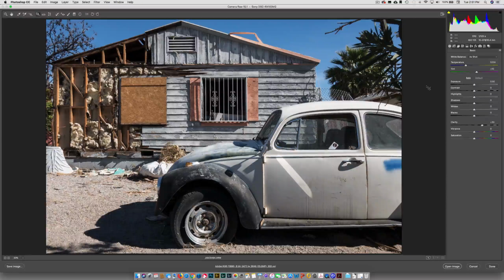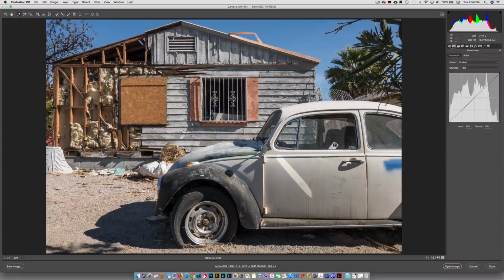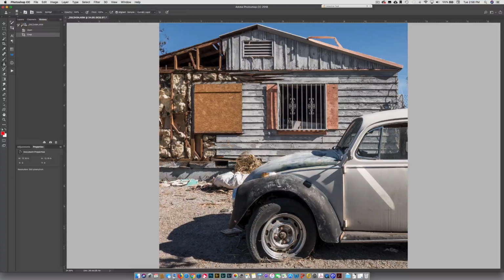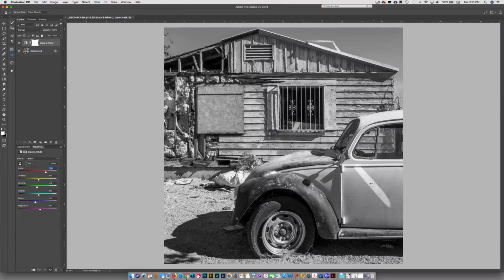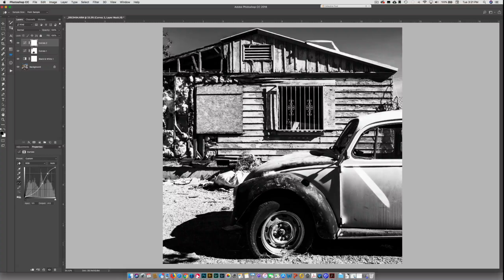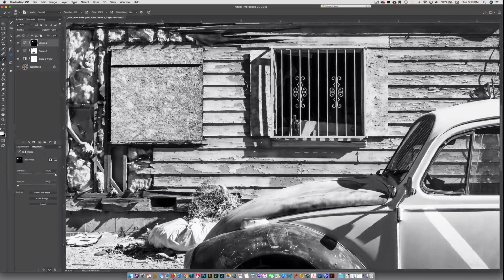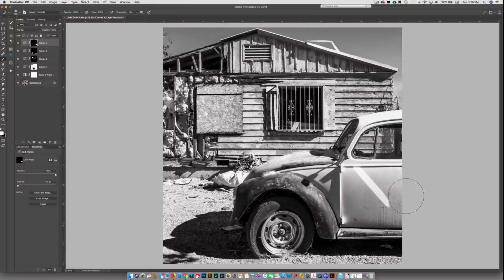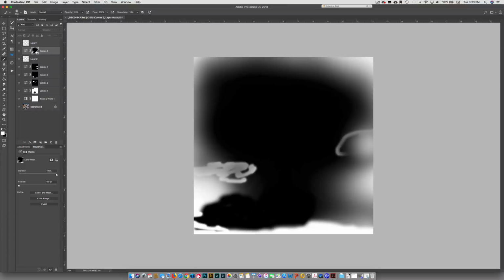ACR2_Plus Photoshop with localized corrections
Processing a file starting in Adobe Camera Raw for White Balance and Basics corrections. Opened into Photoshop for a Crop, making the image Black and White. Next a Curve Adjustment Layers for Localized Corrections, adding some additional Contrast to specific areas within the image. Take a look.